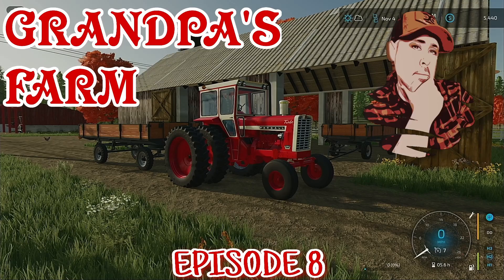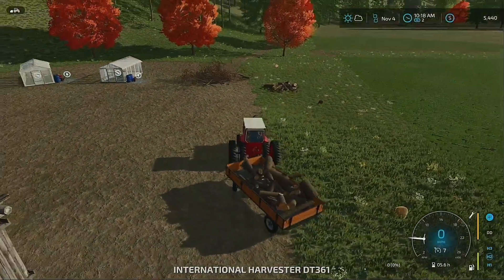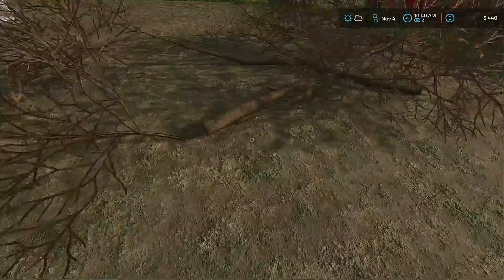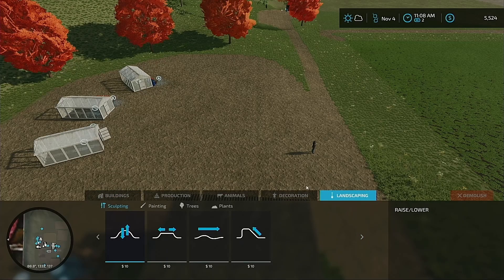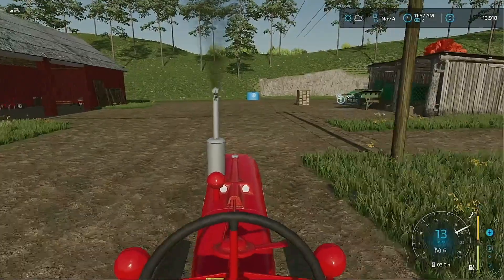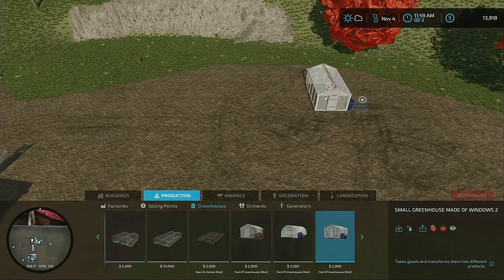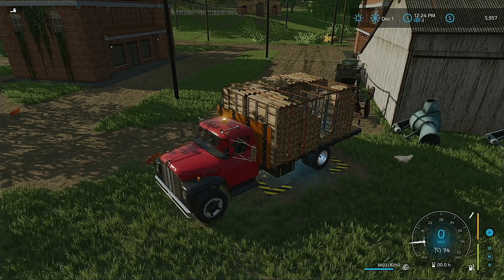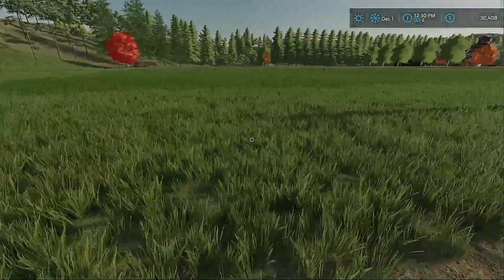Finally! We Made Some $$ - Grandpa's Farm - Episode 8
We're closing in on the New Year on the Old Family Farm, and we need a BIG Finish!  We also need to get an early start on the next growing season!  and I am sure Grandpa's Farm is going to unveil some kind of secrets!

I have decided to use some old school farming equipment, such as Farm All, Internation Harvester, along with some older style implements and placeables.

If you're interested in the Old Family Farm Map, you can find it